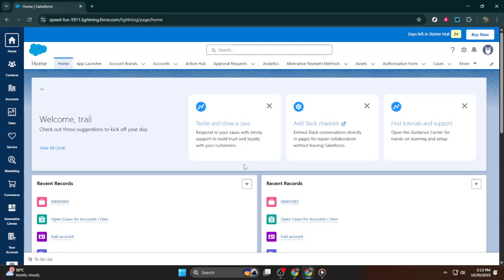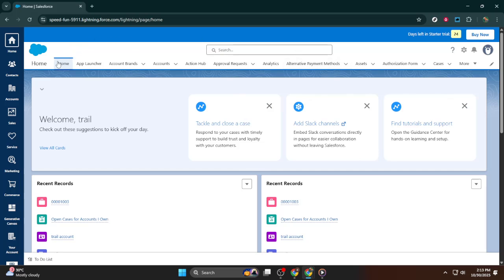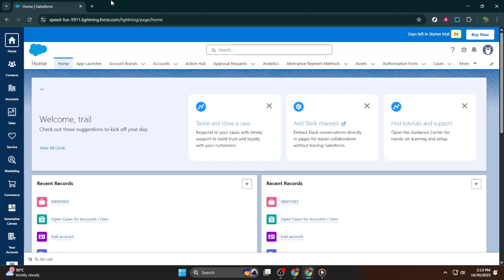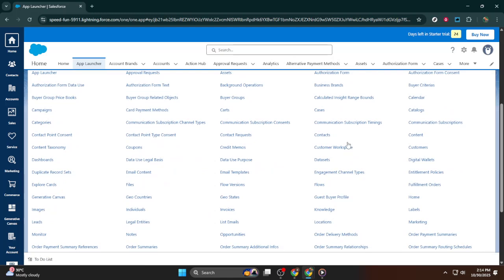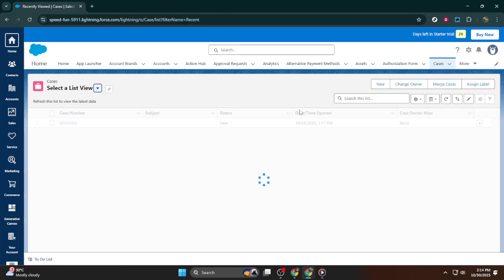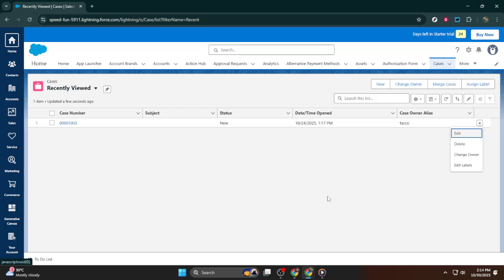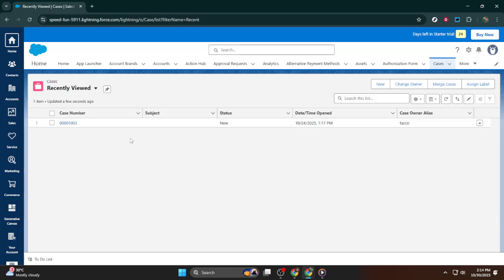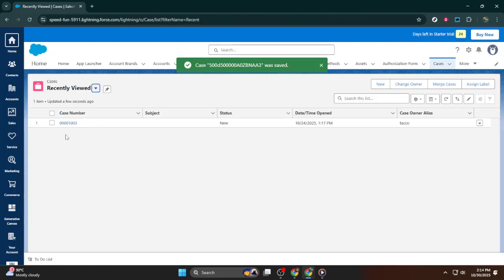How To Update Case Owner In Salesforce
In this video, you’ll learn how to update the Case Owner in Salesforce to assign customer issues to the right users or teams. This step-by-step guide will show you how to manually reassign cases, automate ownership changes, and manage case assignments efficiently.

🔹 What You’ll Learn:

How to manually change the Case Owner in Salesforce Lightning

How to assign cases to Users, Queues, or Teams

How to set up Case Assignment Rules for automatic reassignment

How to bulk update case ownership using List Views or Data Loader

Pro tips for maintaining visibility and notifications after ownership changes

🔹 Why You Should Watch:

✔ Keeps customer support organized and efficient
✔ Ensures cases are handled by the right agents or teams
✔ Reduces response delays and improves case tracking
✔ Perfect for Salesforce Service Cloud users and admins

🔹 SEO Keywords / Tags:

update case owner Salesforce, change case owner Salesforce Lightning, Salesforce case assignment rules, Salesforce Service Cloud 2025, reassign Salesforce cases, Salesforce CRM tutorial